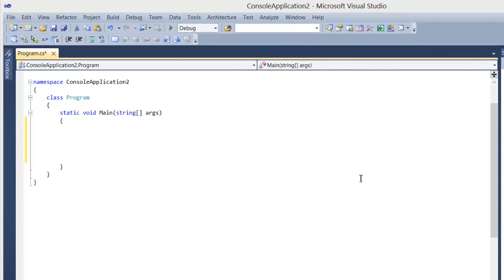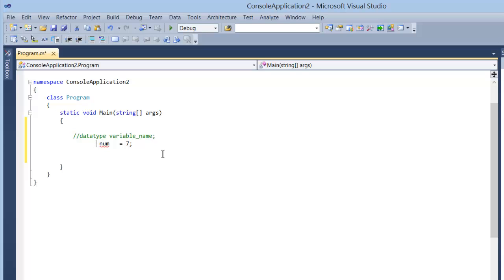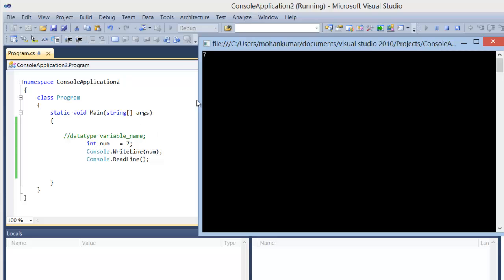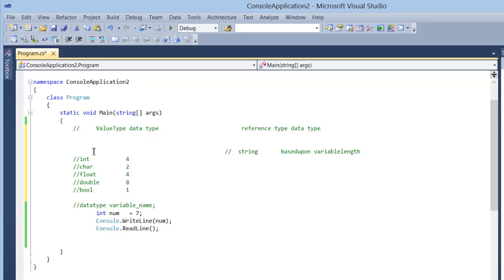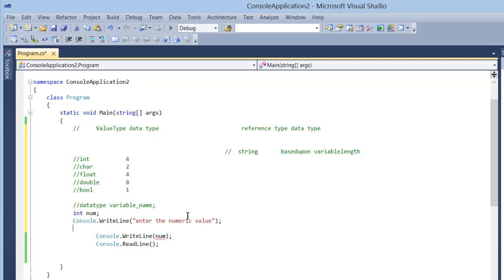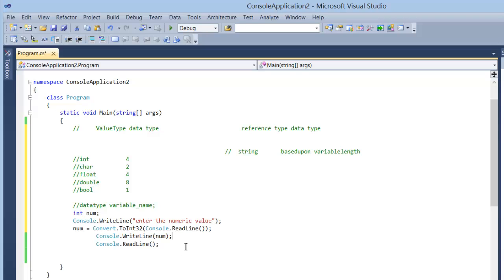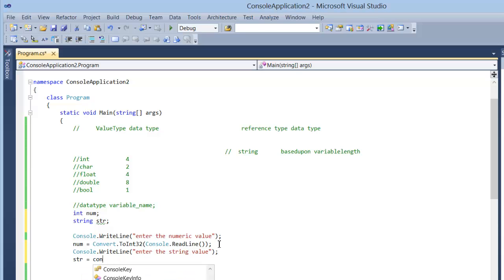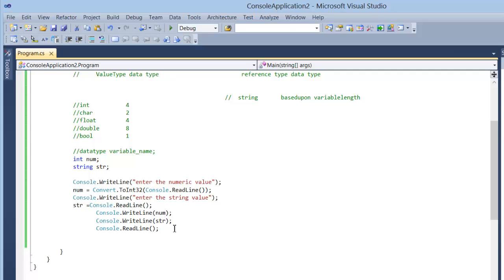learn c sharp input and output - tutorial 1.2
this video describes how to get an input from user and display it. i hope u enjoyed the video if u got urself stuck just comment i got ur back all the time guyzzzzz ... thanks for watching my next video